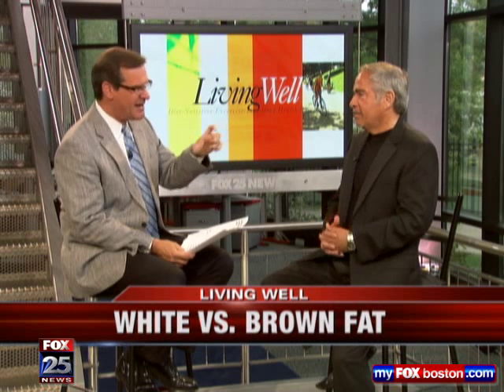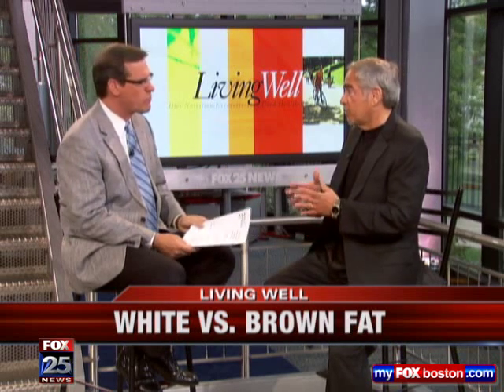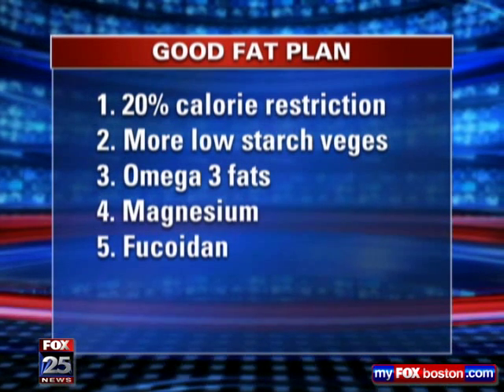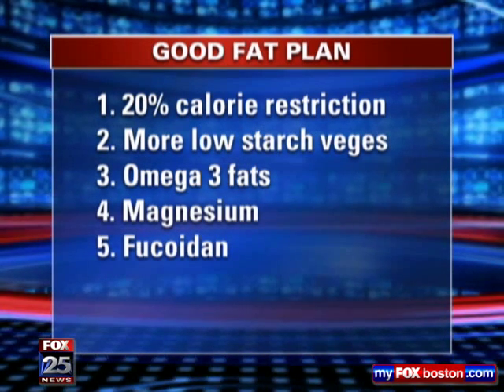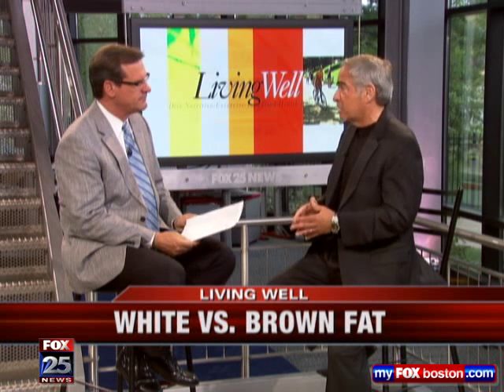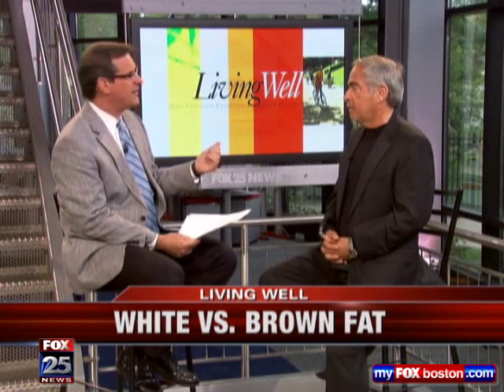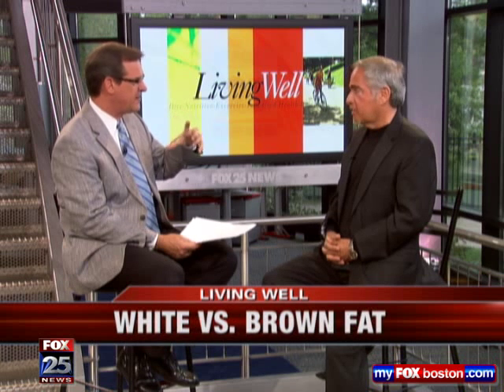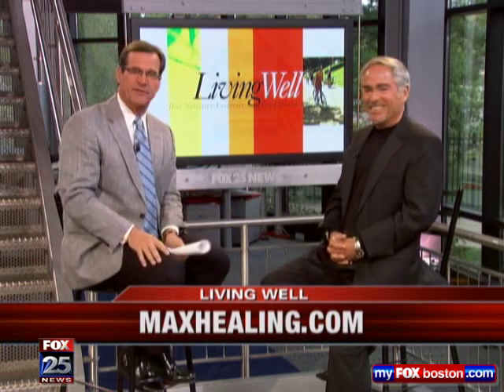May 12, 2011 - White vs. brown fat